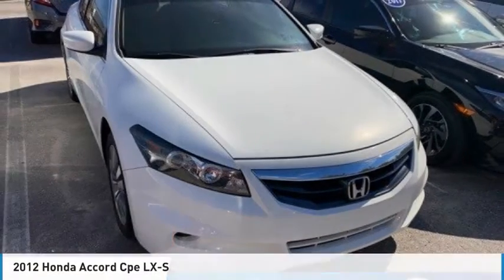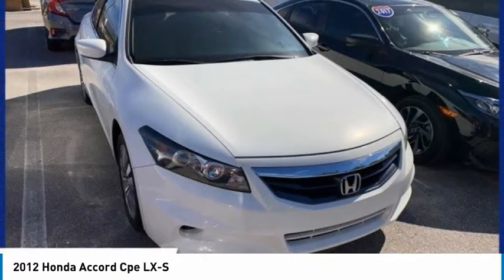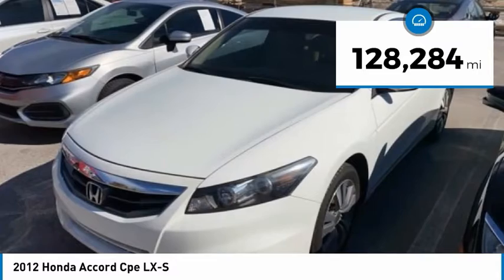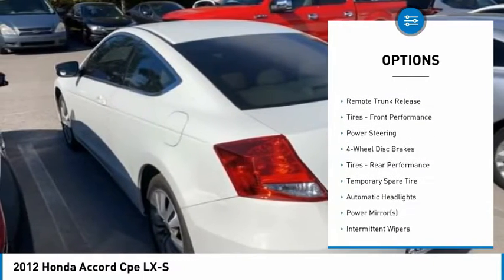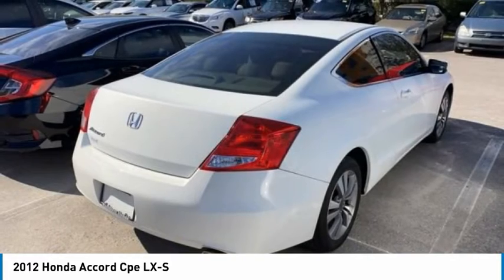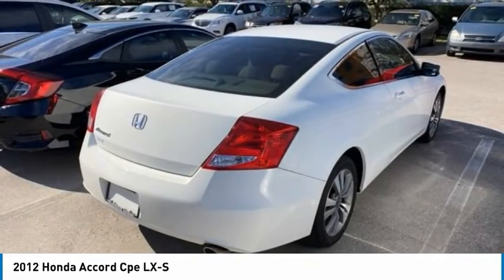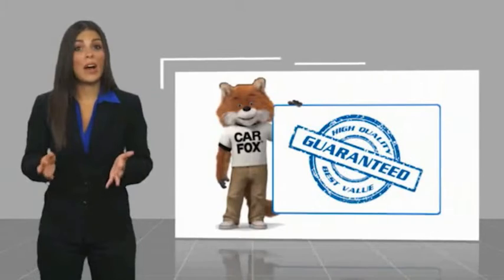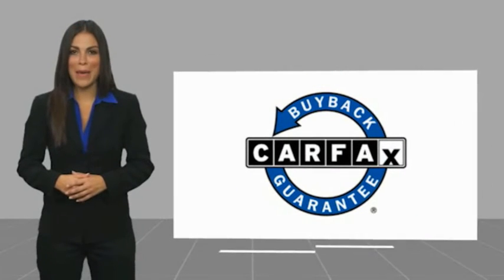2012 Honda Accord Cpe A008290B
2012 Honda Accord Cpe LX-S

CLOTH BUCKET SEATS, STEERING WHEEL MOUNTED AUDIO CONTROLS, ALLOY WHEELS, 2.4L I4 DOHC I-VTEC 5-SPEED AUTOMATIC, 16V 22/33 CITY/HIGHWAY MPG!!Awards:* Car and Driver 10 Best Cars * 2012 KBB.com Brand Image AwardsKelley Blue Book Brand Image Awards are based on the Brand Watch(tm) study from Kelley Blue Book Market Intelligence. Award calculated among non-luxury shoppers. Kelley Blue Book is a registered trademark of Kelley Blue Book Co., Inc.Car and Driver, January 2017. Reviews:* The 2012 Accord Sedan combines outstanding value, excellent driving dynamics, a roomy and comfortable passenger cabin, and sporty styling vaguely similar to some BMW sedans. If your budget says simple family sedan, but your brain says I deserve better, you'll probably find the Accord sedan can satisfy both needs. We are located at 2522 N. Dale Mabry Hwy, Tampa FL 33607.